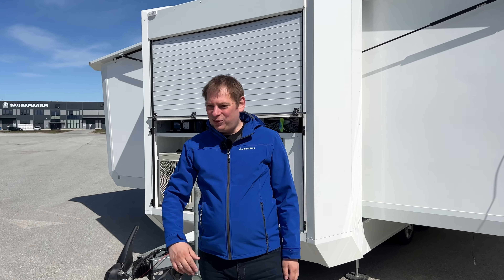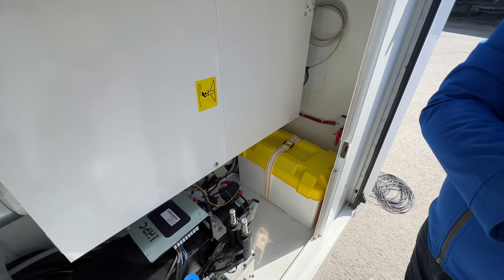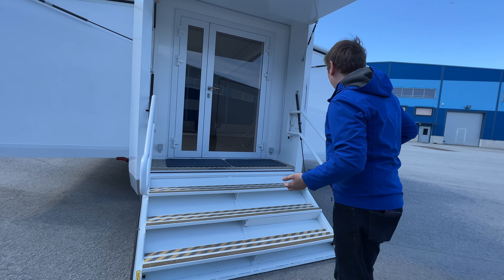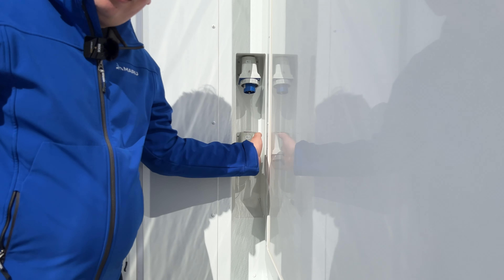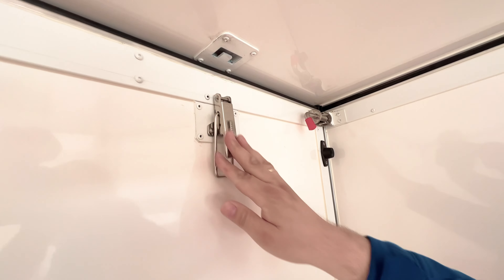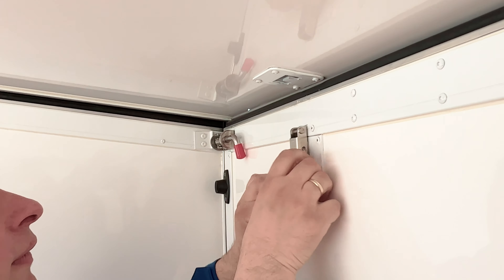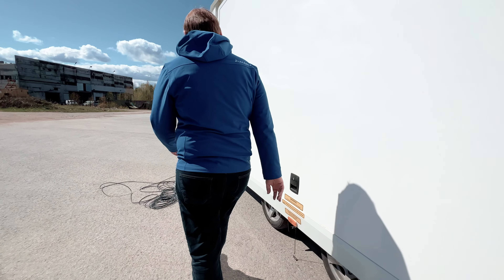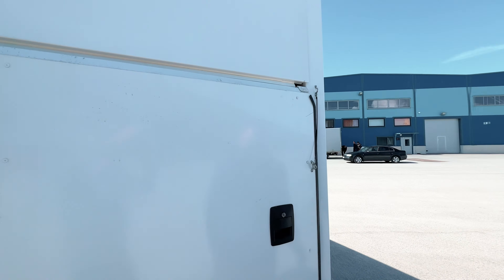Rolling Unit 2023 XL 3in1 expandable trailer model explained and how it folds...